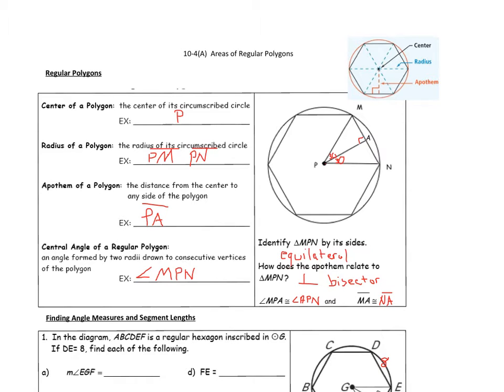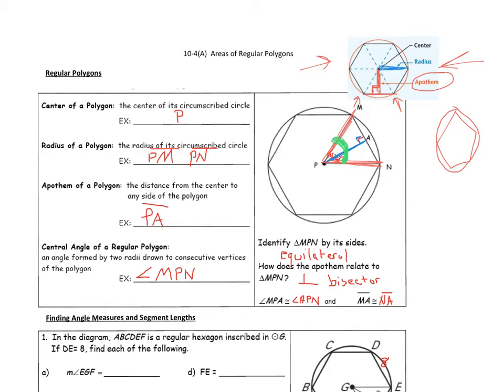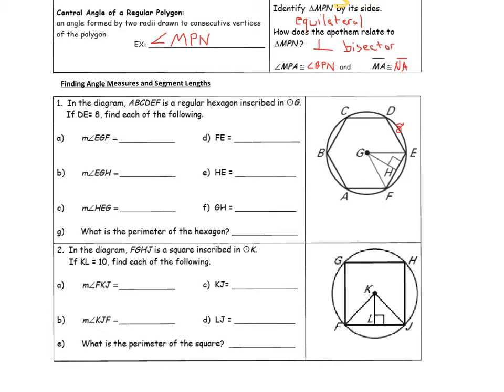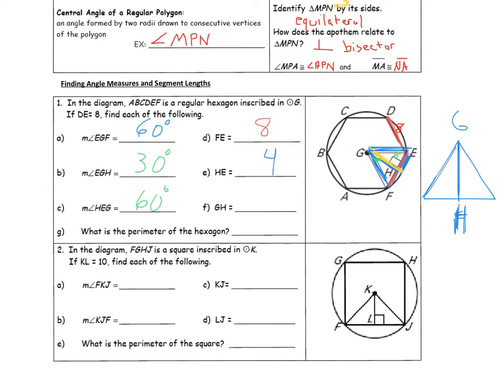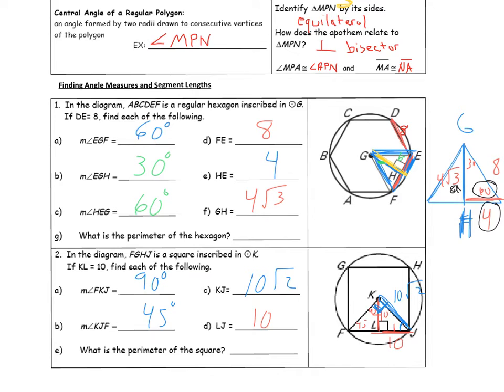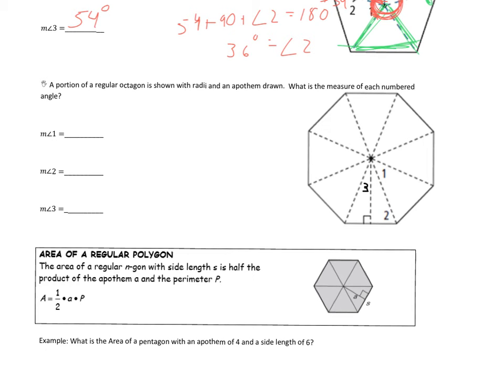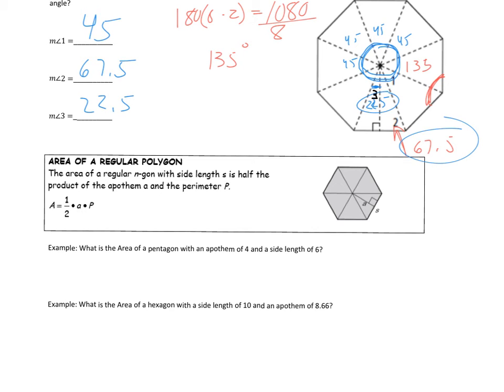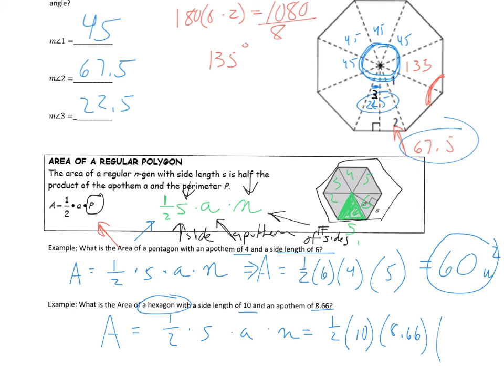Geo notes 10.4A